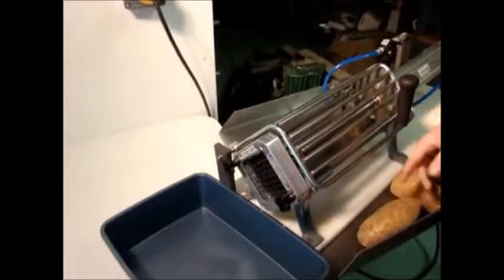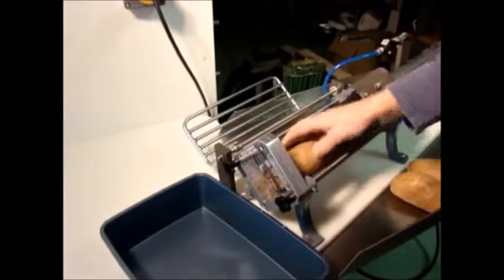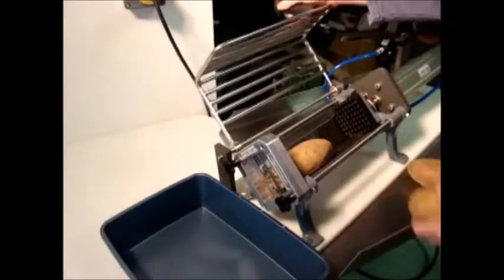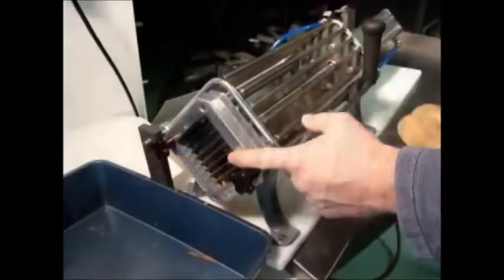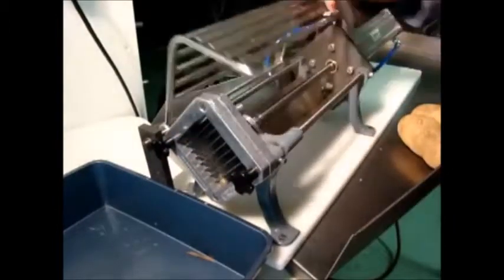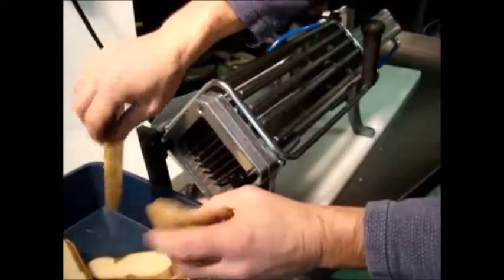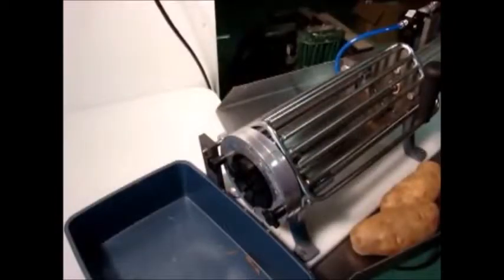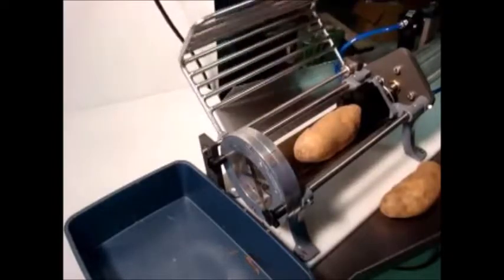potato french fries machine video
Finger chips machine use to potato cutting size 2mm to 10mm finger. fully automatic potato finger chips machine. all size blade available in machine package and accessory.

potato finger chips machine is use for finger type slice. this machine best for canteens,  hotel, restaurant and potato processing industries.

APS Industries Presenting Video of

We Make Machine In Various Range Of Capacity of
200kg/hr to 2000kg/hr
Export All over India as well as foreign too...
We Make Customize Machine .
As per Customer Requirements

30, Abhinav Arcade Nr Astha Complex Between Manmohan Cross Road Odhav Ahmedabad Gujarat 382415...
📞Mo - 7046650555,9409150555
More information about Machine